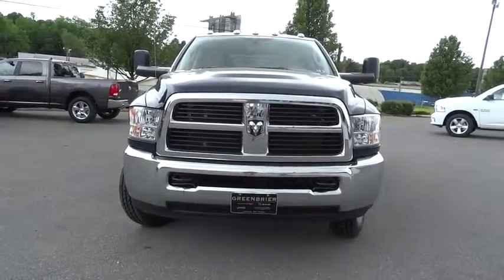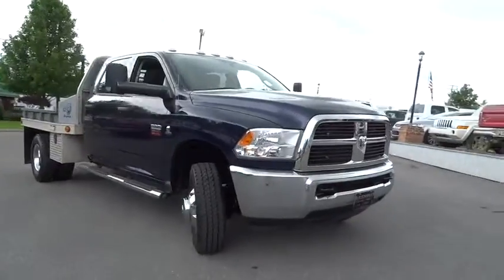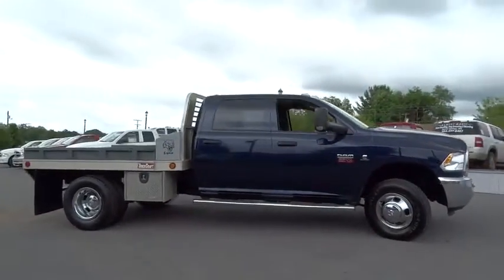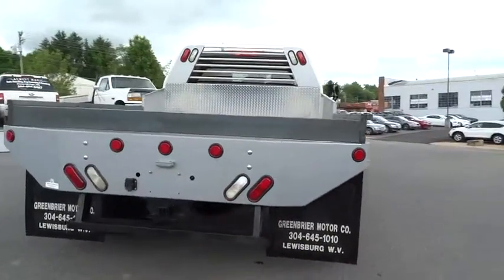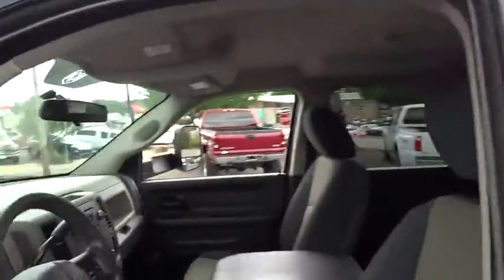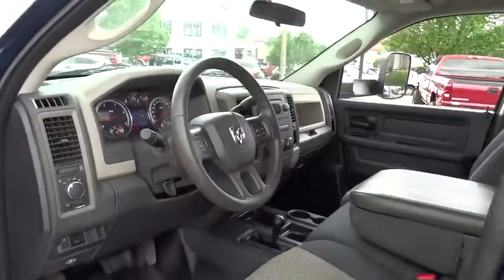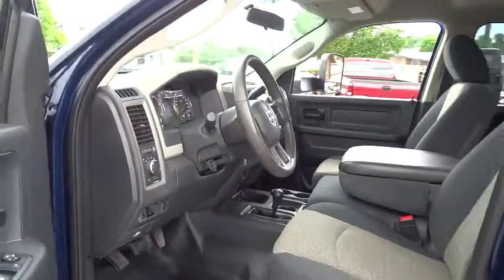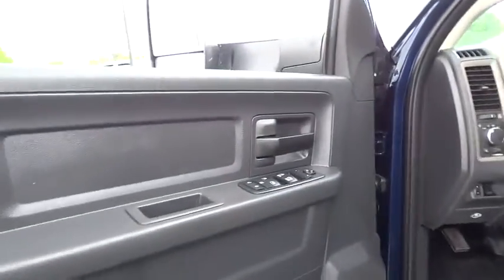2012 Ram 3500 Lewisburg WV, Beckley WV, Covington VA, Lexington VA, Charleston WV U75270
2012 Ram 3500